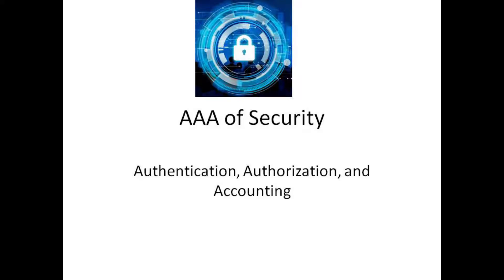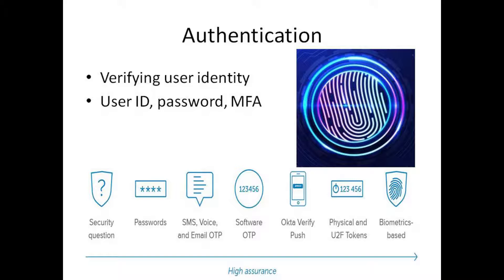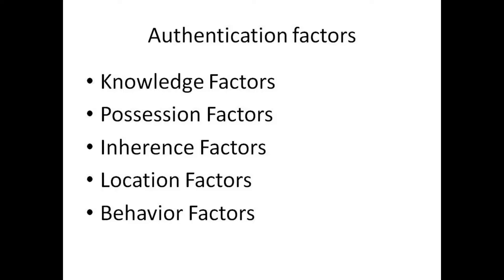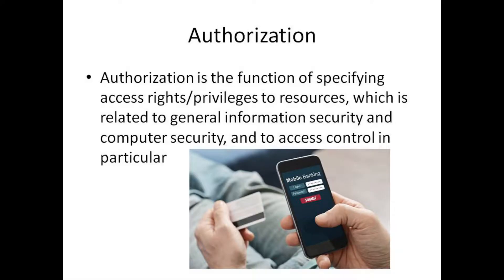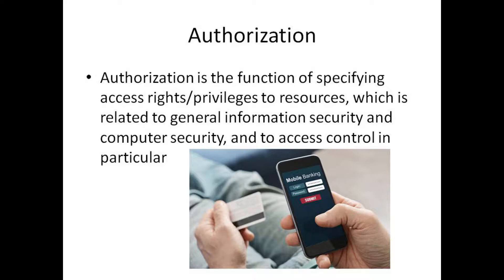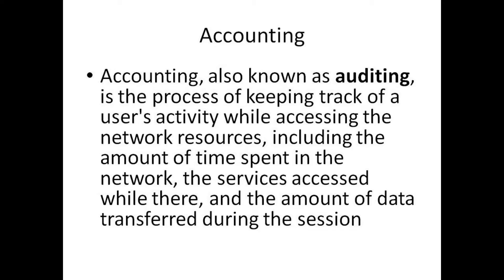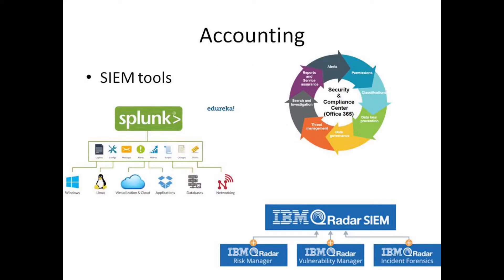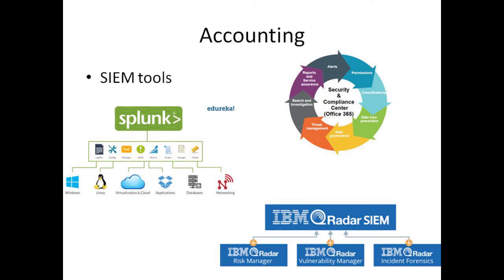AAA SECURITY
This video full regarding AAA of Security,
Authentication, Authorization & Accounting
Authentication Factors
Authorization
Accounting
SIEM tools
Authentication methods